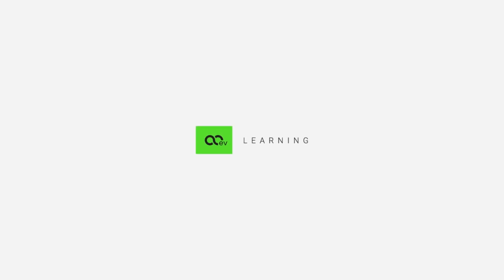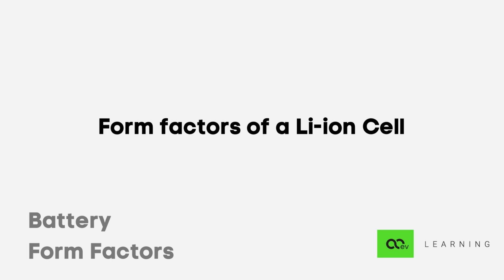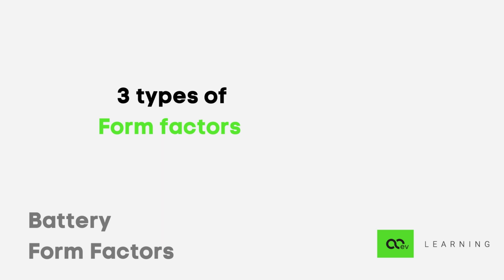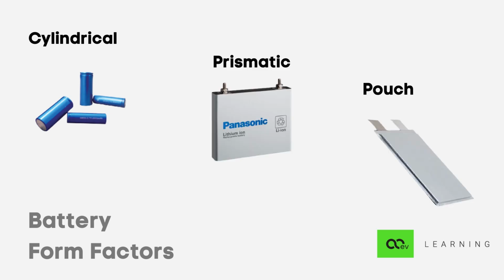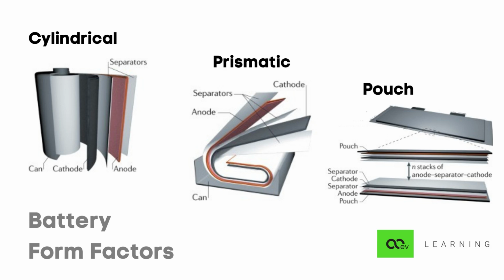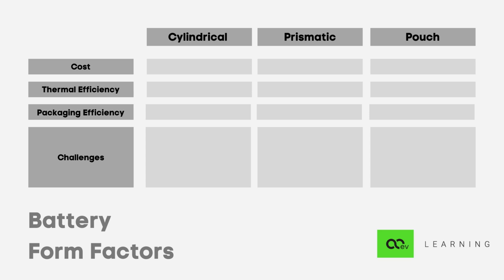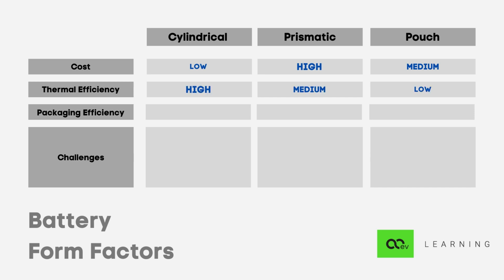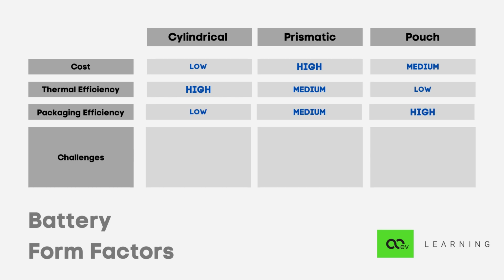Battery Form Factors | Lesson 3 - Course on Fundamentals of Electric Vehicles | Nexloop Learning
In this video, we discuss about the various form factors in which Lithium ion cells are packaged. The most popular forms are Cylinderical, Prismatic, and Pouch.

Refer to this article by Battery University to get even more understanding about Cell Form Factors

Your support inspires us to create more valuable content and help increase awareness towards a green future.